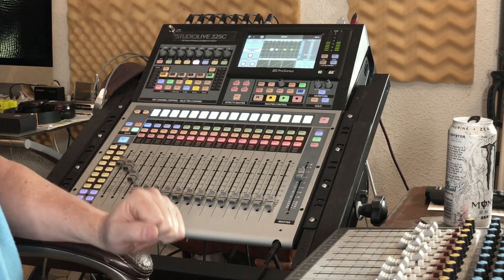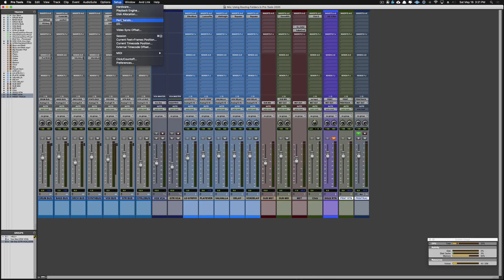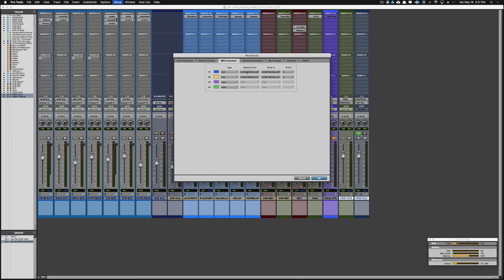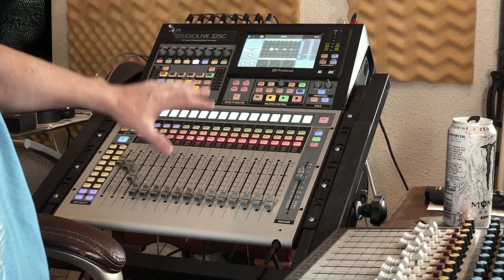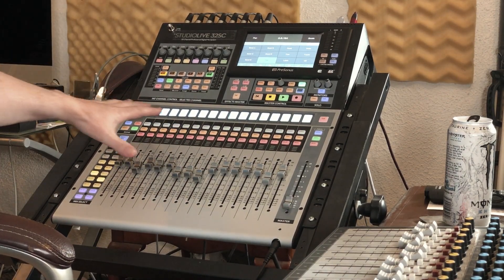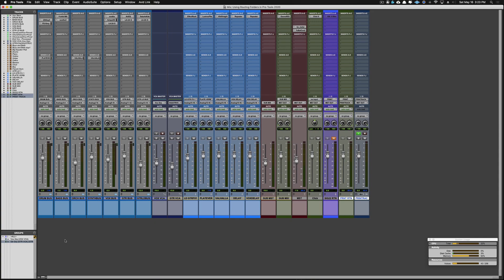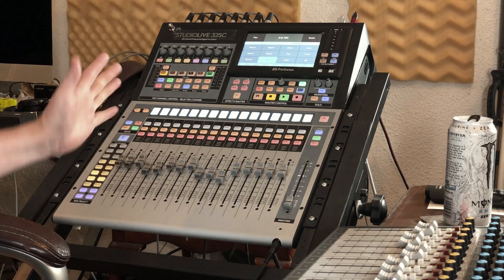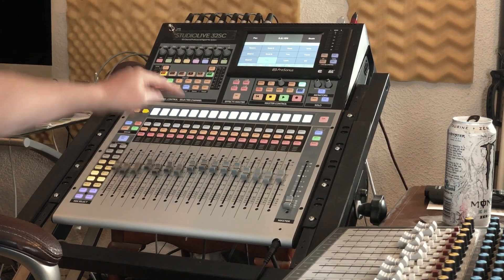HUI with StudioLive 32SC & Pro Tools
In this video, Brian shows how to setup Pro Tools to work with the PreSonus StudioLive 32SC series III console over HUI.